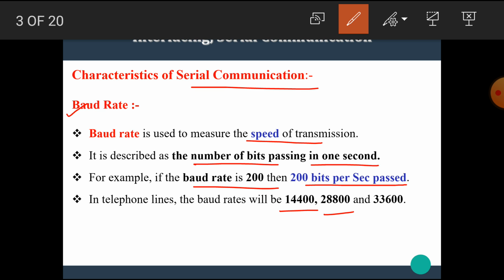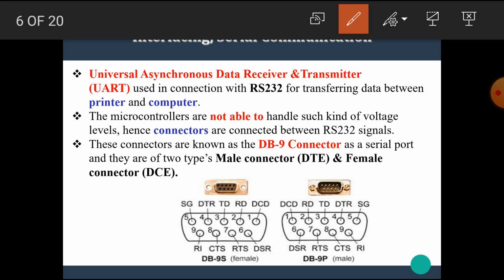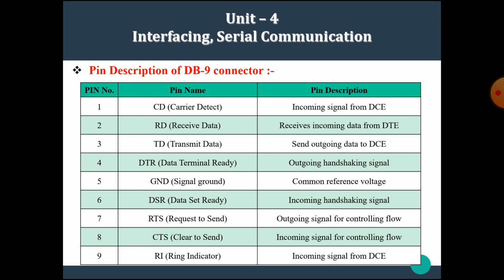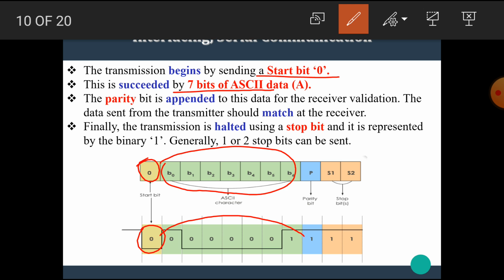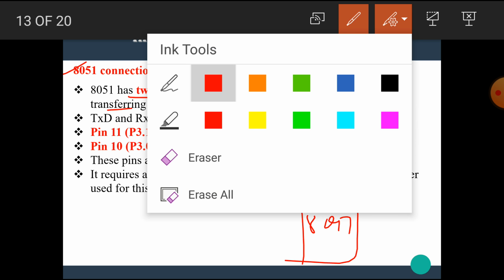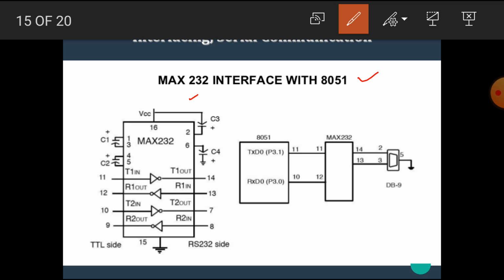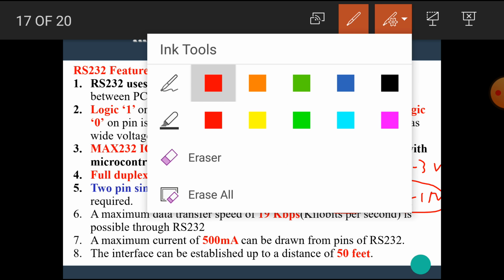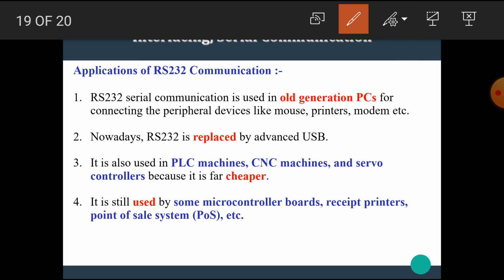KJS | SYBCS | Microcontroller-Lecture-25 | RS 232 standard for the Serial data transfer in 8051 uC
The link of the previous video (Serial & Parallel communication) is..